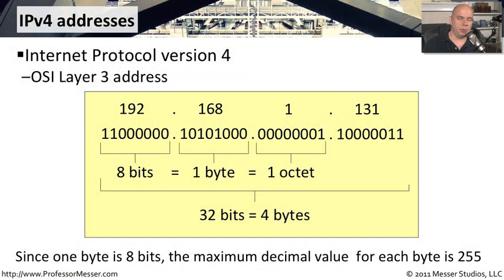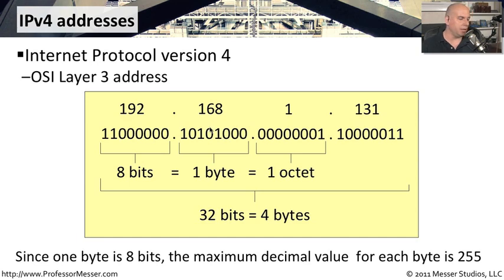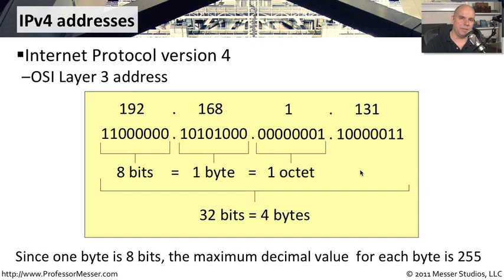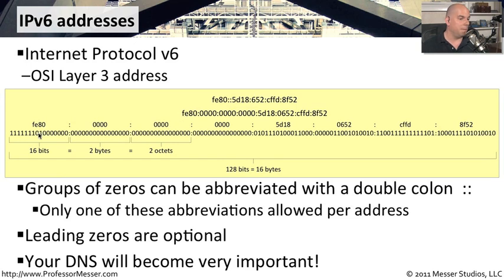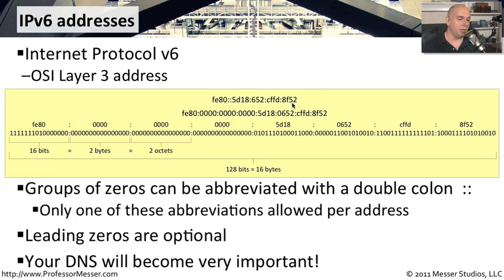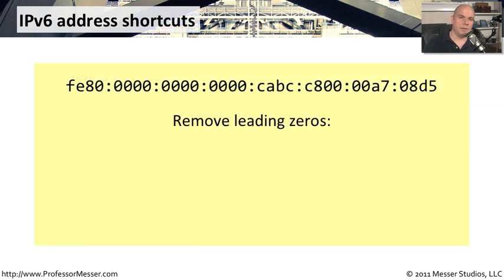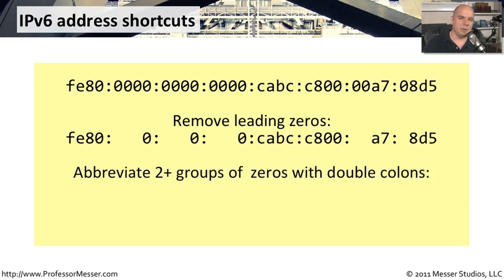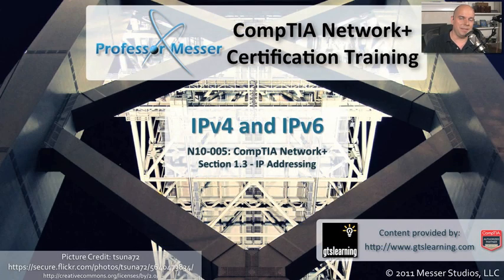An overview of IPv4 and IPv6 - CompTIA Network+ N10-005: 1.3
Both IPv4 addressing and IPv6 addressing have their own unique characteristics. In this video, you'll learn how IPv4 and IPv6 addressing works, and you'll learn how to use shortcuts to abbreviate IPv6 addresses.